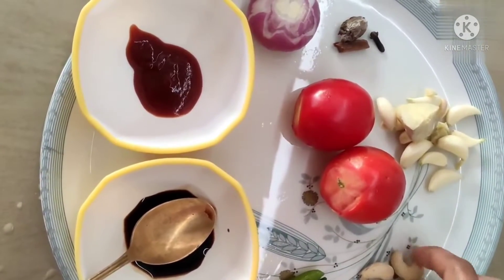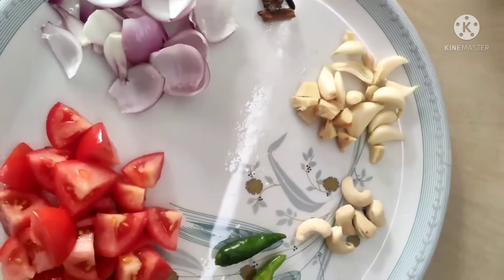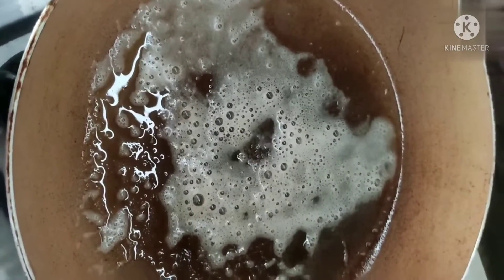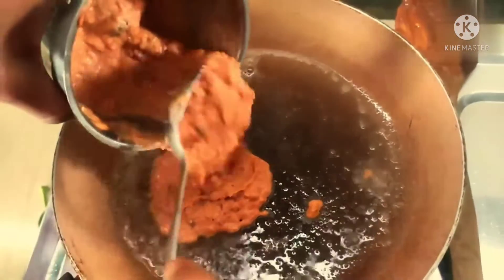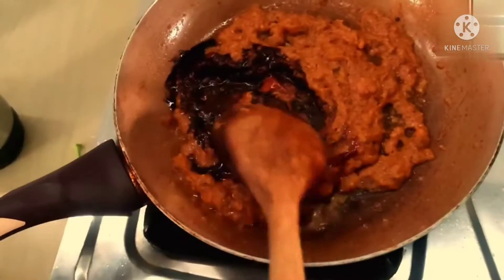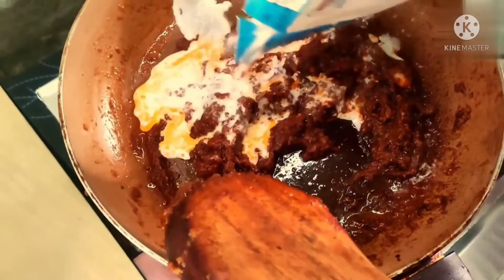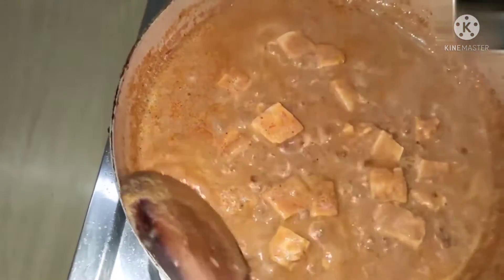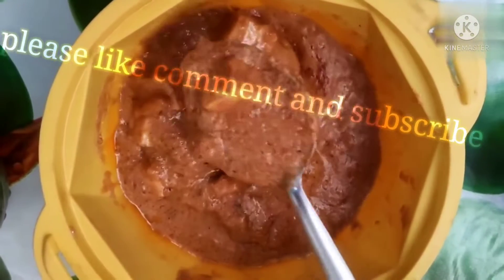Paneer recipe/assamese vlog/sobi borah